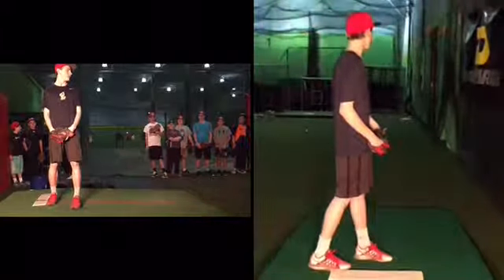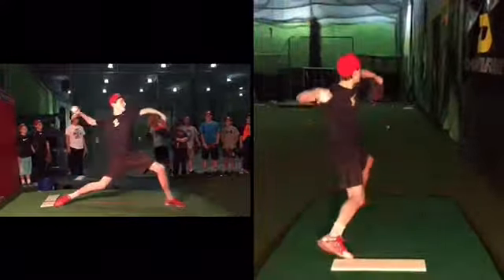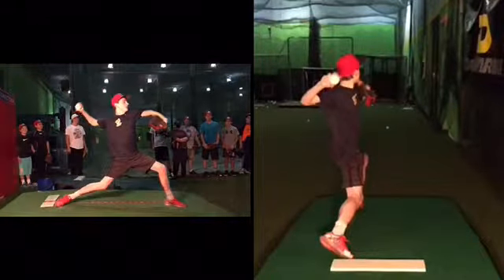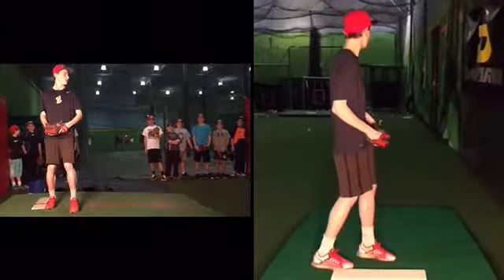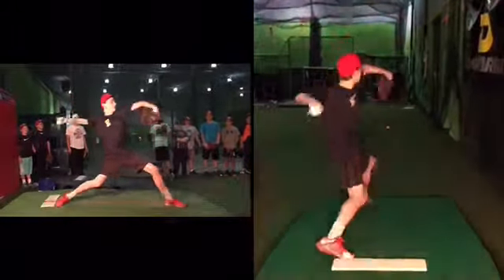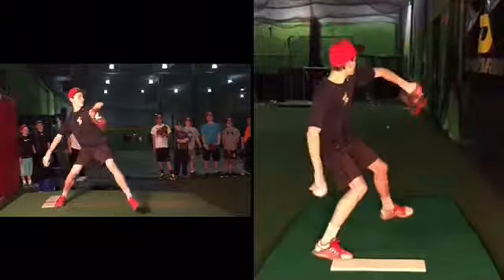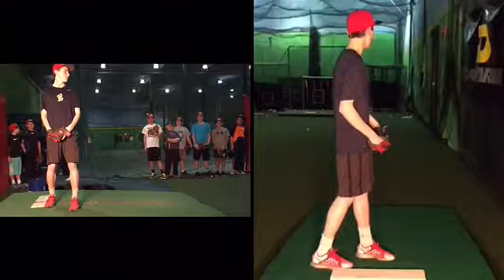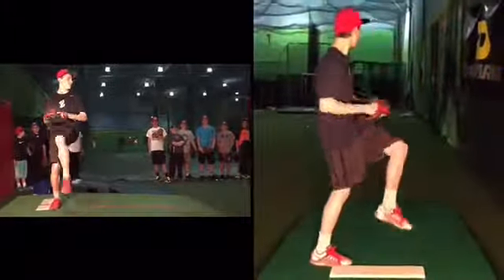Ben Shepard 2.10.16